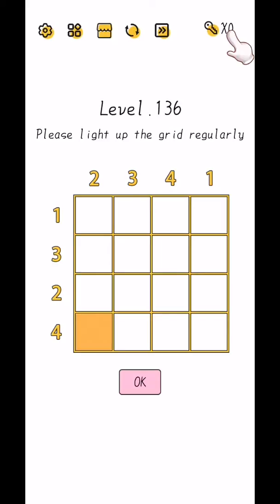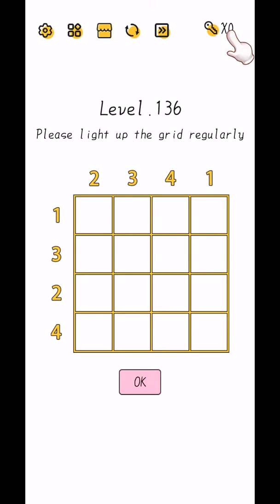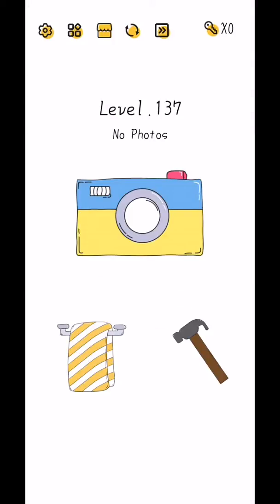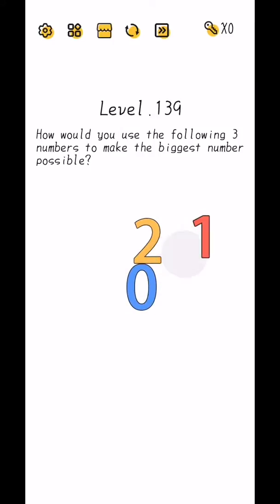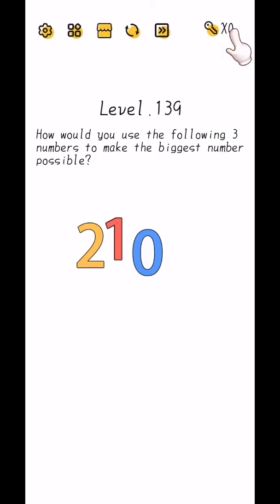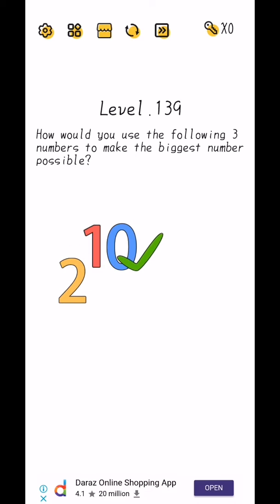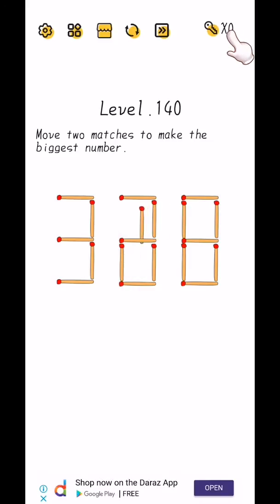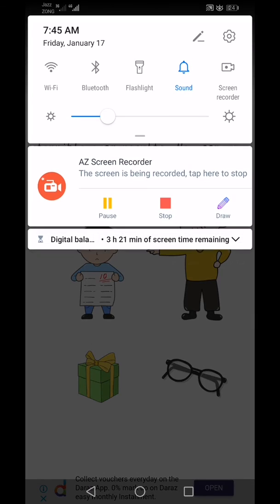Super Brain Level 136,137,138,139,140 Detailed Solutions | Fazie Gamer (aaron.zhang)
In this video we complete Super Brain Level 136,137,138,139,140 Detailed Solutions | Fazie Gamer (aaron.zhang).